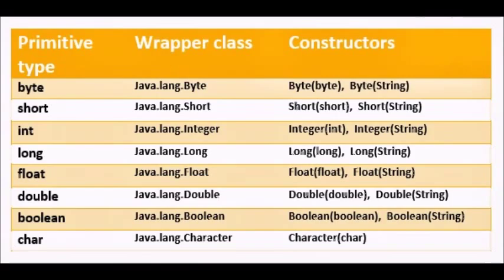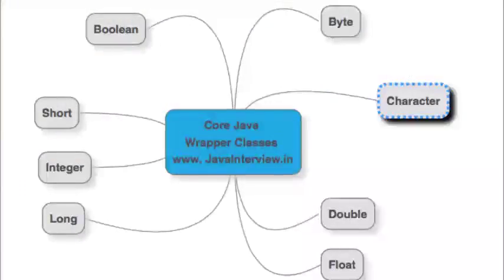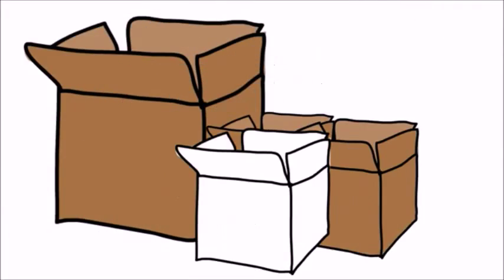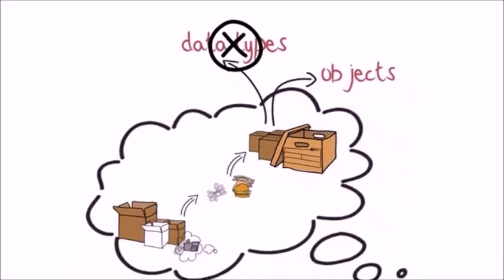wrapper classes tieit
wrapper classes